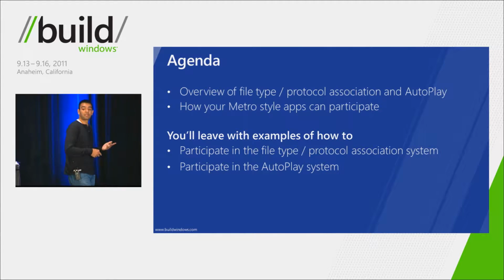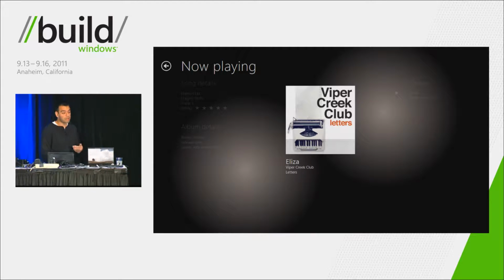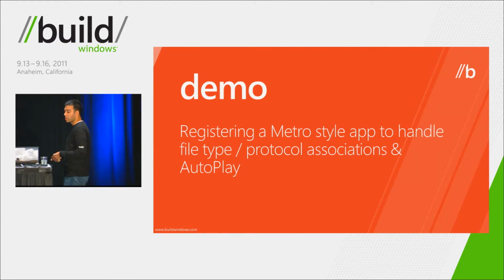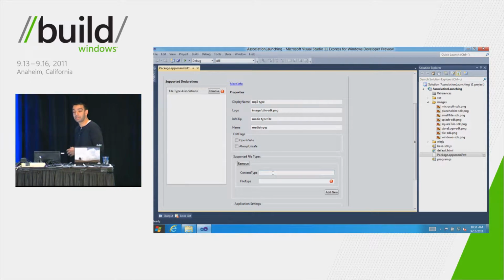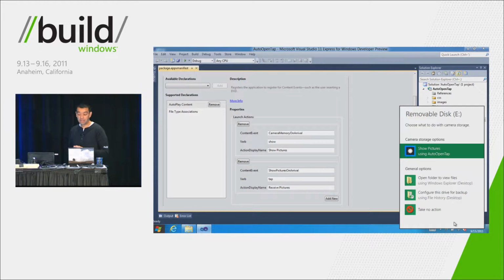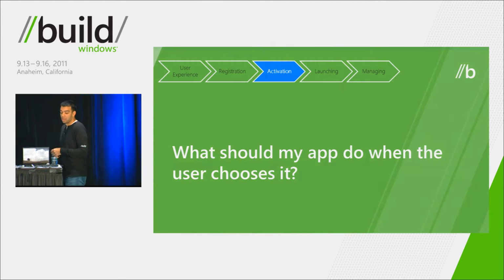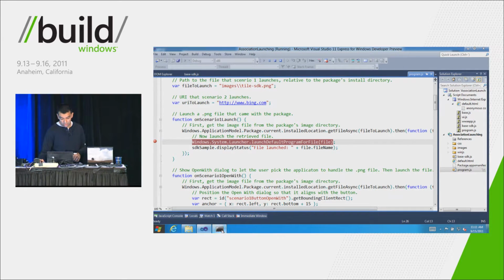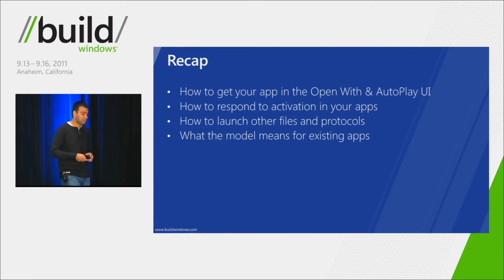File type associations and AutoPlay